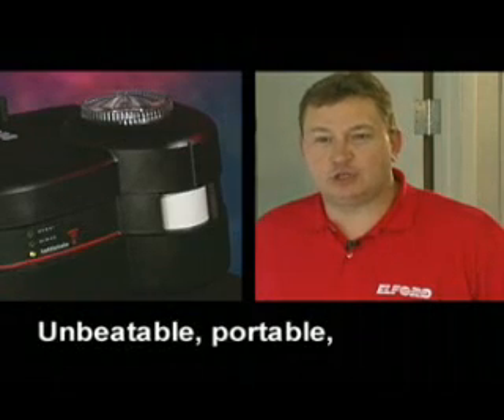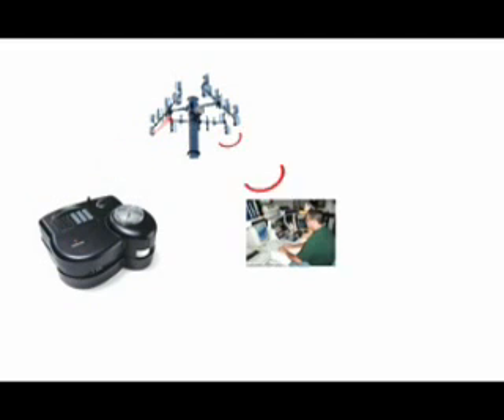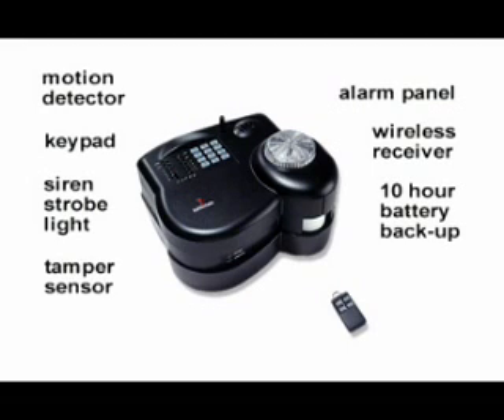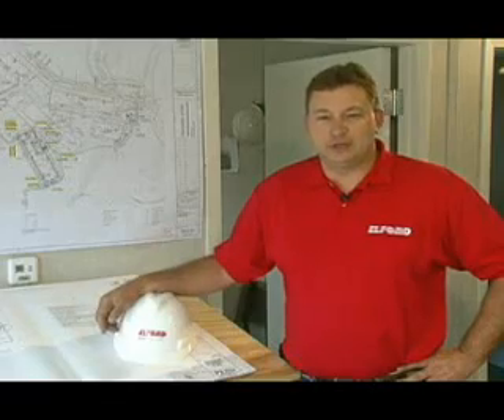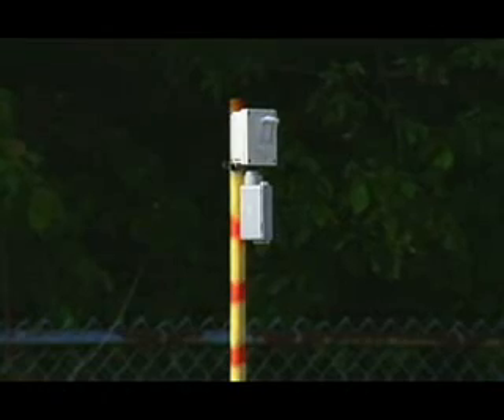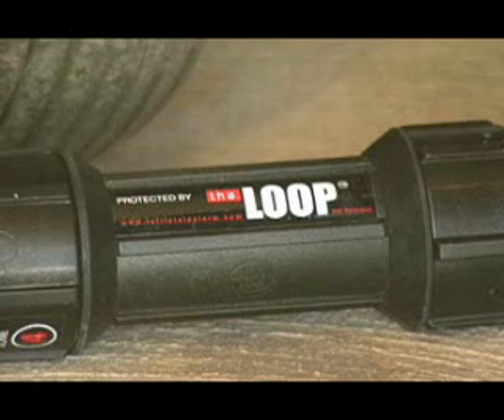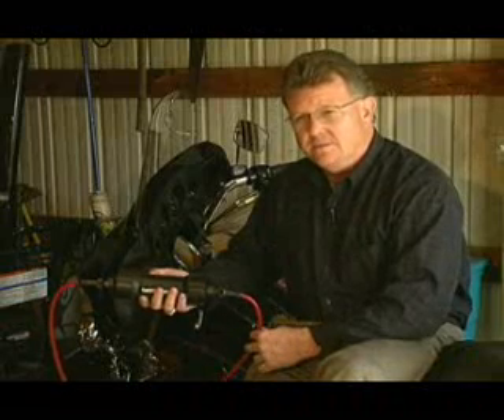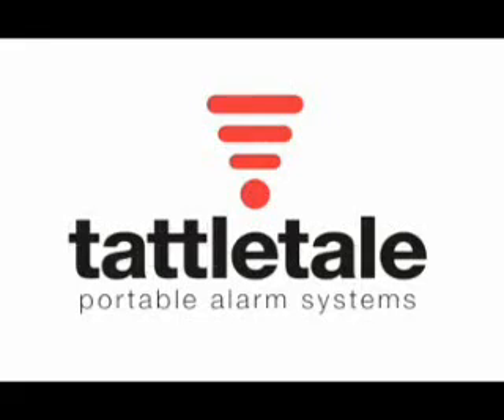Wireless Security System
FrequencyWare Portable Wireless Security System